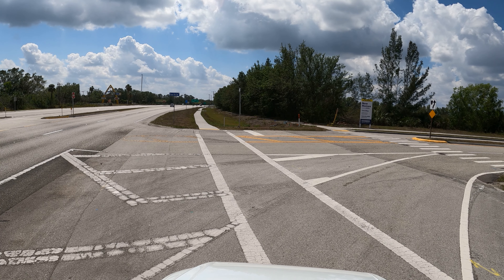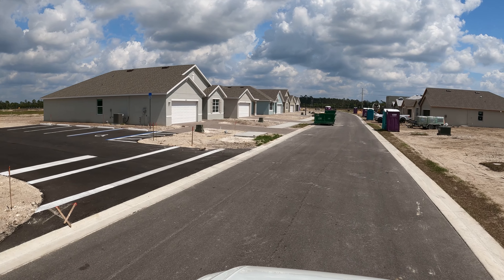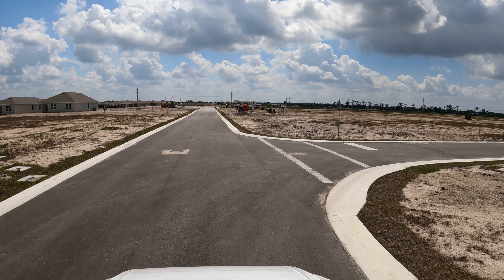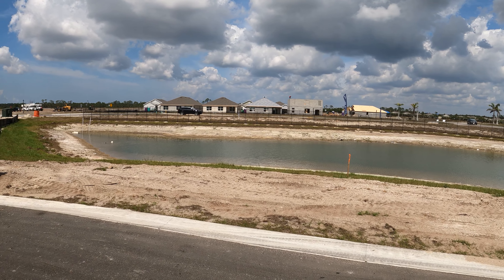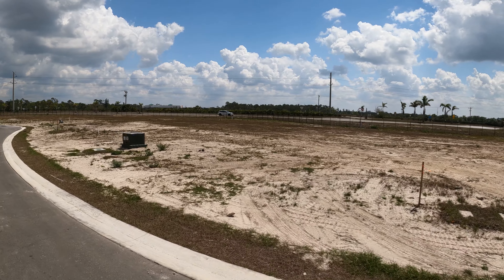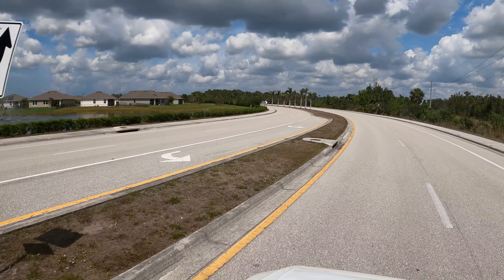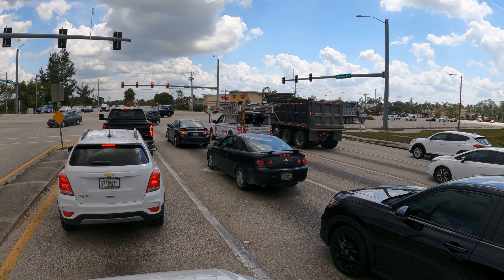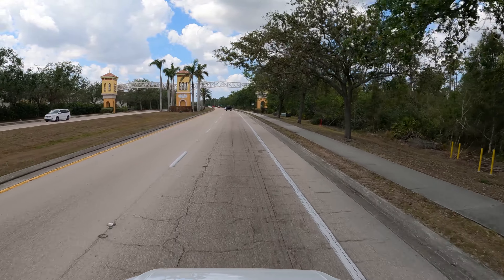North Fort Myers Florida New Construction next to Cape Coral / Coral Bay 2023 !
1515 Cape Coral Parkway East. Cape Coral, Florida 33904

❎I am not a CPA, attorney, insurance, or financial advisor. The information in these videos shall not be construed as tax, legal, insurance, construction, engineering, health and safety, electrical or financial advice. DO NOT make buying or selling decisions based on Renata & Luis Menendez's videos. If you need such advice, please contact a qualified CPA, attorney, insurance agent, contractor/electrician/engineer/etc., or financial advisor.

This is not an advertisement of property for sale and shall not be const